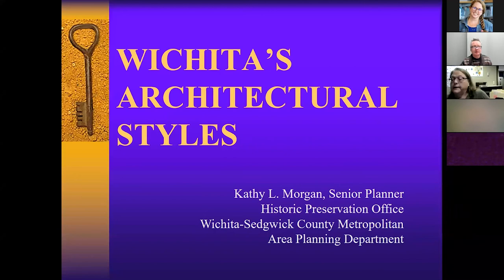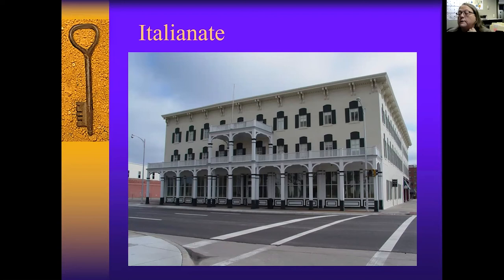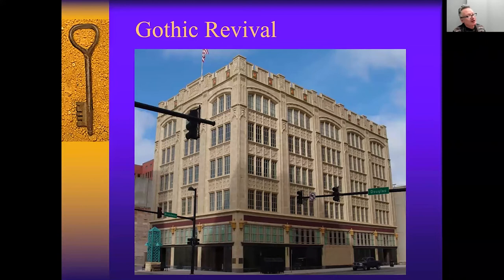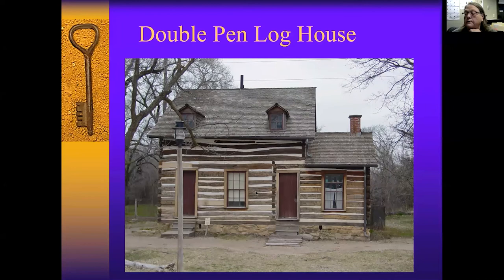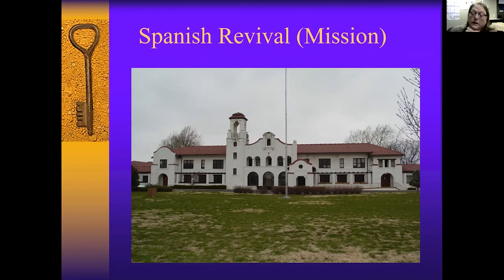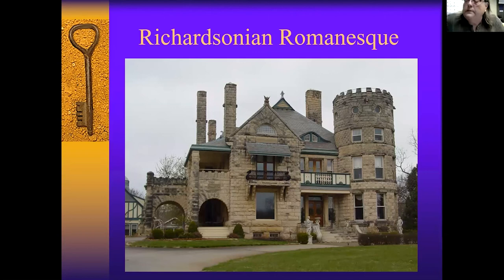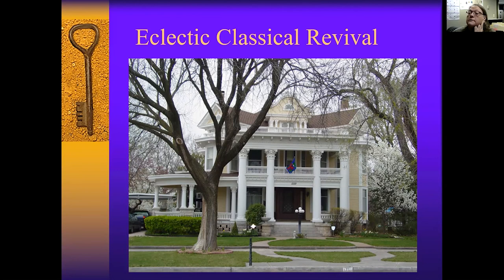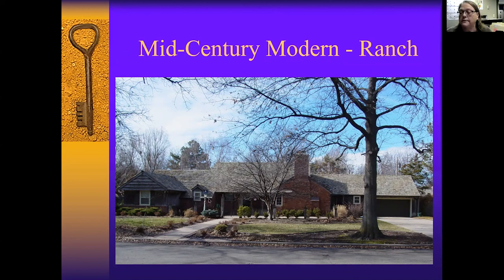Senior Wednesday: Wichita's Architectural Gems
Wichita is filled with an abundance of unique architectural and cultural “gems.” Join Kathy Morgan, Senior Planner for the Metropolitan Area Planning Department, as she discusses the history of some of the distinctive and memorable architectural landmarks found in Wichita.